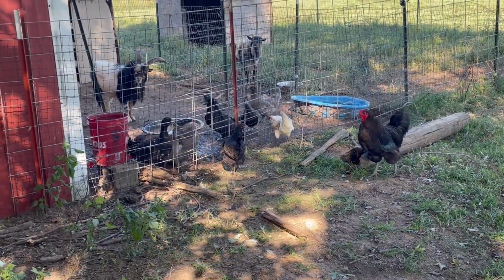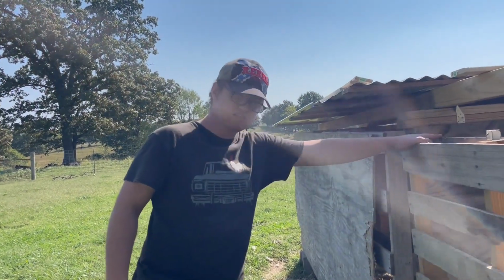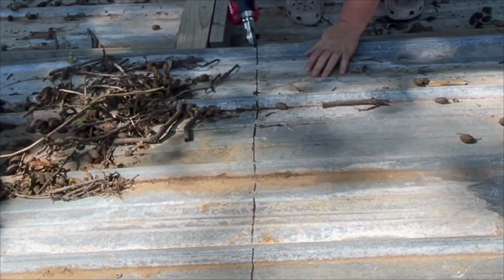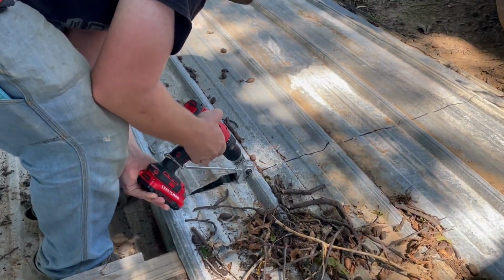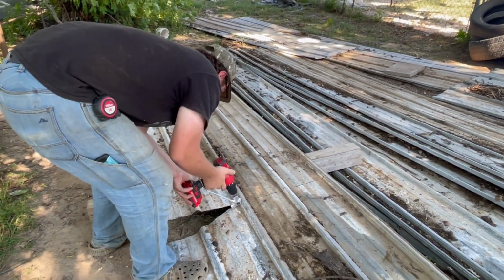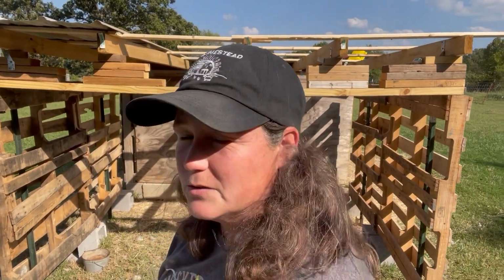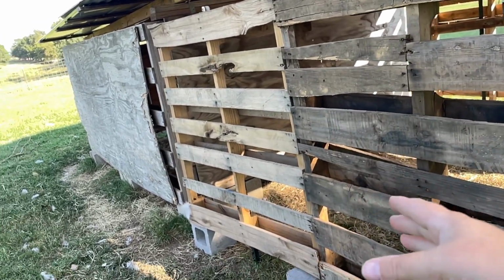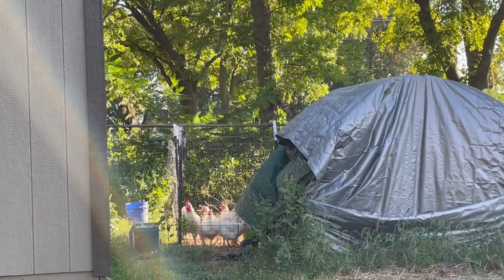Wood Pallet Goat Shelter Made with Recycled Materials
Building an extension to our goat shelter with all reclaimed materials. We bought an electric drill, refitting plate, shears to see if we could cut roofing metal to the size that we need in order to put a roof on our wood pallet goat shelter.

SwitchAway is a grass roots movement to shift consumer spending back to family owned, made in America Consumer Goods.  Are you ready to "switch away" from purchasing from companies who do not support America and our American values￼?  Are you ready to use safer nontoxic products?

GET PREPARED NOW WITH MEDICINES & ANTIBIOTICS
Jase Medical: EMERGENCY!! Purchase your own DOCTOR PRESCRIBED emergency supply of antibiotics & chronic condition medicines (Affiliate Link) use coupon code: LG10 to get $10 off of your purchase *IVERMECTIN NOW AVAILABLE at Jase Medical!